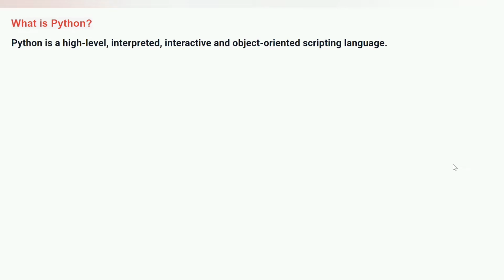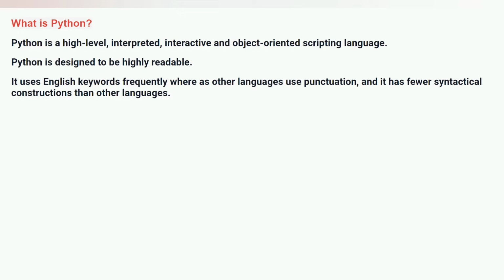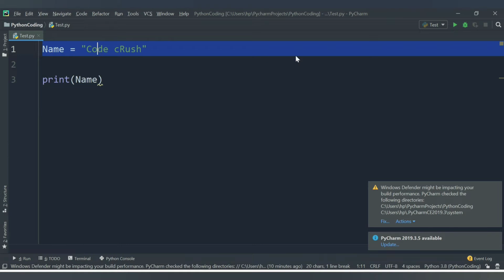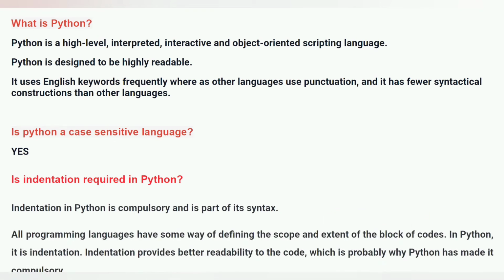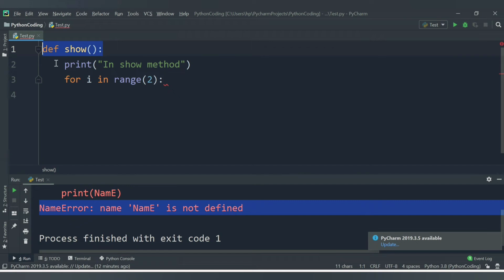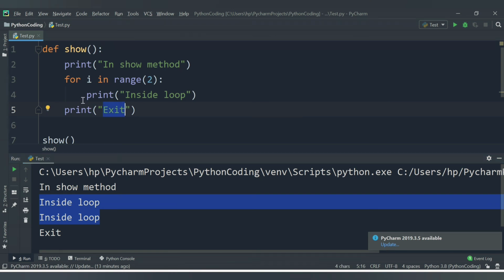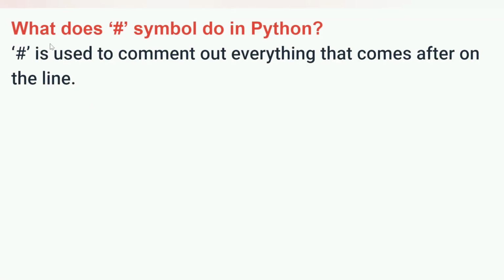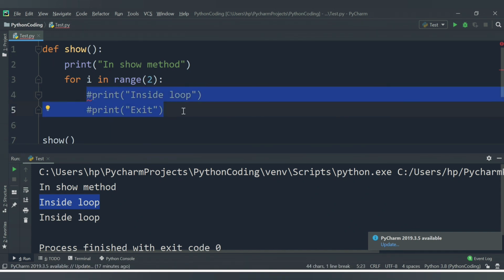Python Interview Questions | Python Tutorial | What Is Python | Comments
This video is based on the most frequently asked python interview questions and answers. This video explains all the corporate level python interview questions and answers in detail to help beginners in a theoretical way for a better learning experience.

Your Queries -
Is python a case sensitive language
Is indentation required in python